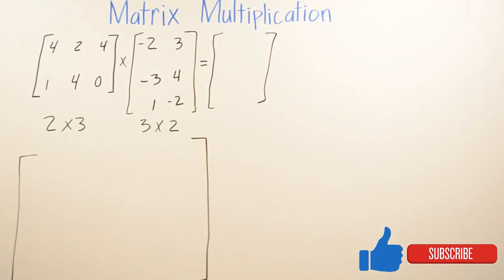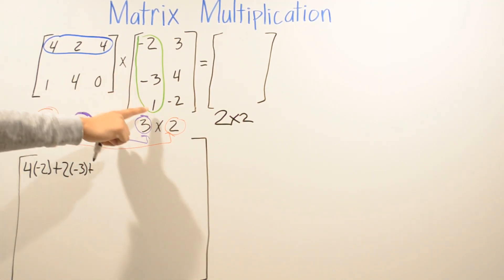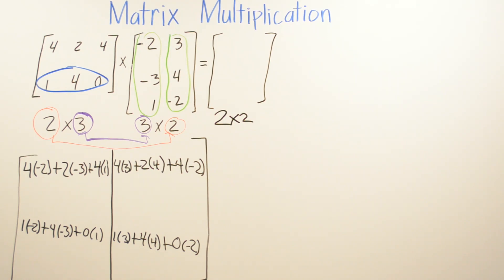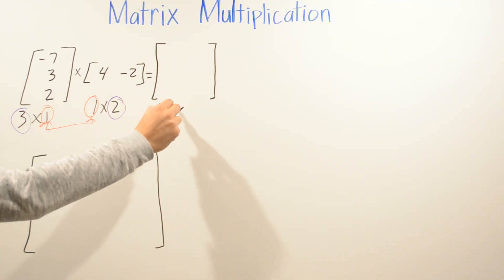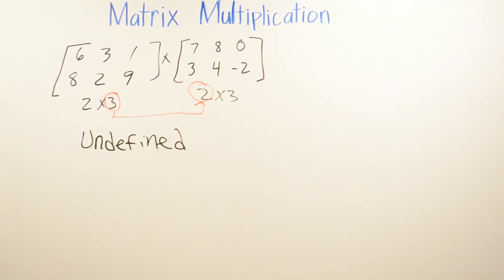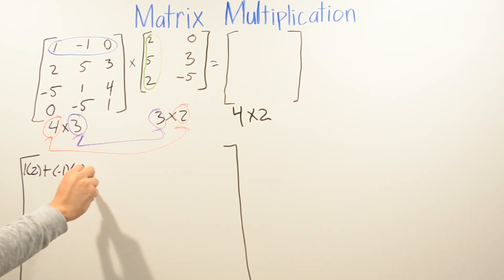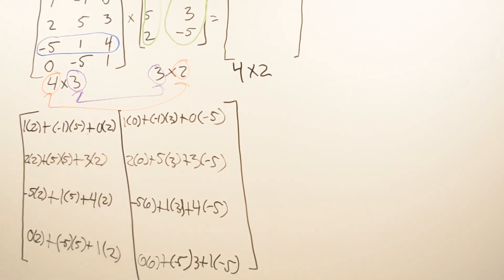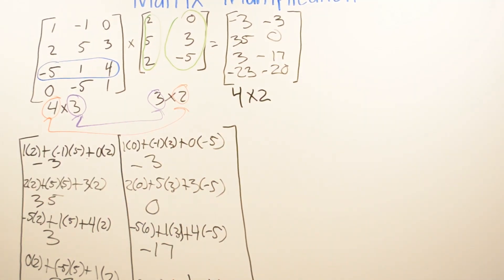Matrix multiplication (part 2)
Teaching you how to solve for matrices using multiplication.